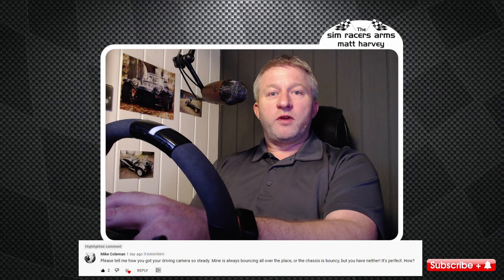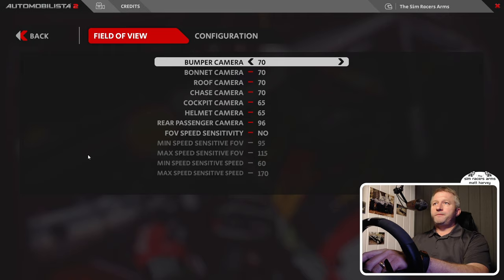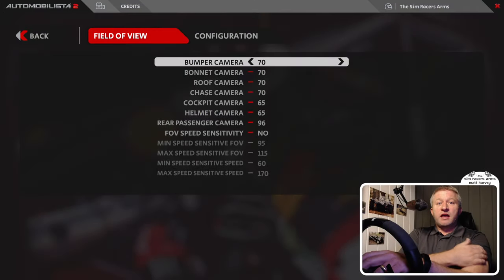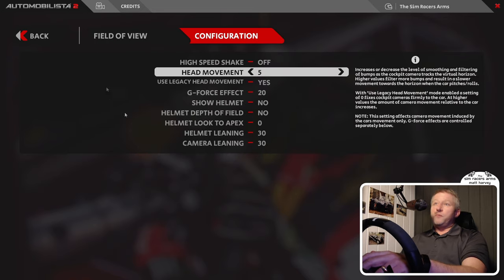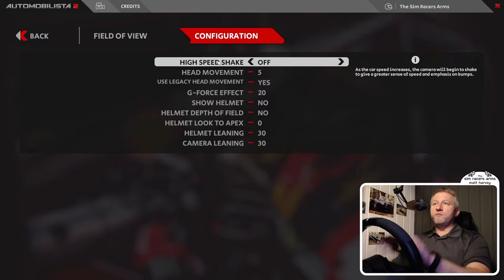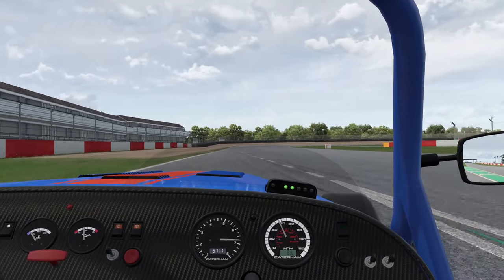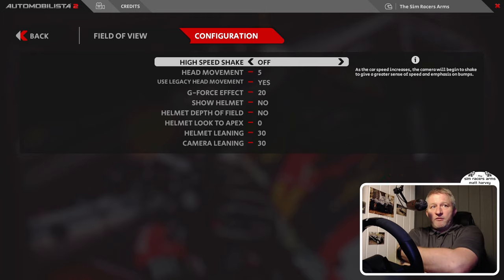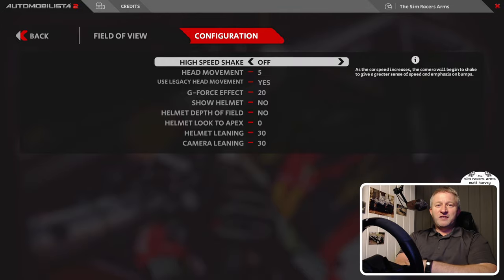AMS2 Cockpit Camera Settings 2021 [Automobilista 2]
My preferred AMS2 Cockpit Camera Settings for 2021 are explained & showed in this video in response to a previous comment left on one of my other video's
🏁Sim Gear...
🎥Camera...
🧤Gloves...
🔍 and search "fingerless"🛒

I'm certainly not suggesting my settings are right for everyone but I've found this to be the best for me.

My preferred settings:
Settings:
High Speed Shake: OFF
Head Movement: 5
Use Legacy Head Movement: YES
G-Force Effect - 20
Show Helmet: NO
Helmet Depth Of Field: NO
Helmet Look To Apex: 0
Helmet Leaning: 30
Camera Leaning: 30

Once these are set the only settings to have an effect are 'Head Movement', 'High Speed Shake' & 'Look To Apex', experiment and adjust to your liking.

I am currently not monetised and currently do not earn money from YouTube but doing these simple things helps my channel gain more exposure - thank you for your support.

2. Like my streams/videos.
2. Watch as much of my content as possible (maybe click on a few playlists).
3. Comment, even if it's just to say 'Cool video'